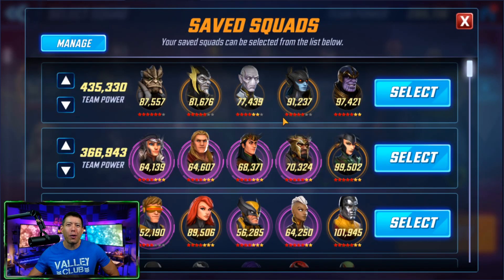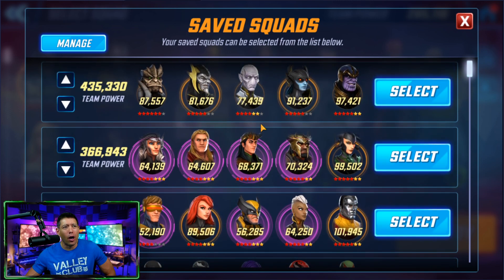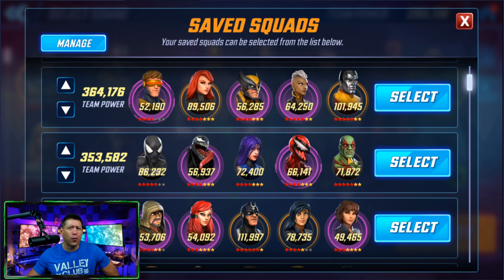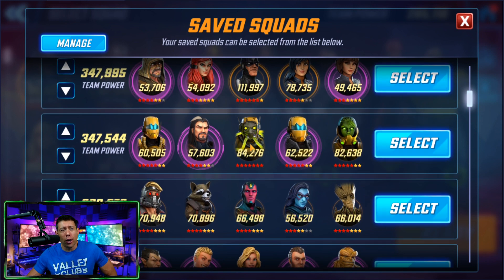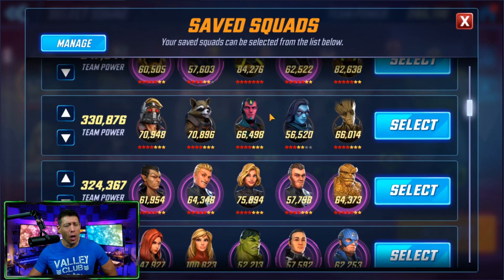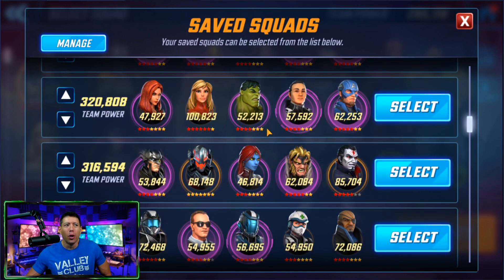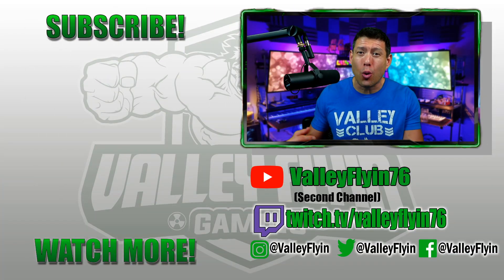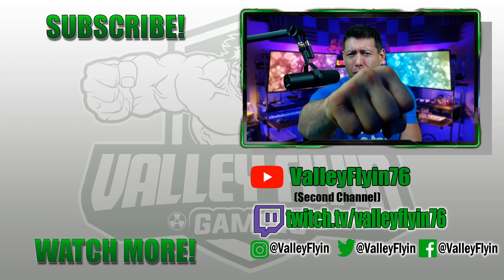Arena, Ultimus 7, War Offense, War Defense and Blitz Teams Revealed!!!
Here is a look at all of my current teams for every game mode in Marvel Strike Force.

Download World War Doh now with the link below now that it is live. (it supports the channel)

Play Dragon Champions. (This link supports the channel)
Use the Creator code: VALLEYGIFT

MY GEAR:
Shure SM7B Microphone
Sony 4K Camcorder FDRAX33
Elgato Game Capture HD60 Pro
GoXLR Mixer
Blue Yeti USB Microphone (my first mic)
Logitech Webcam C920 (my first webcam)